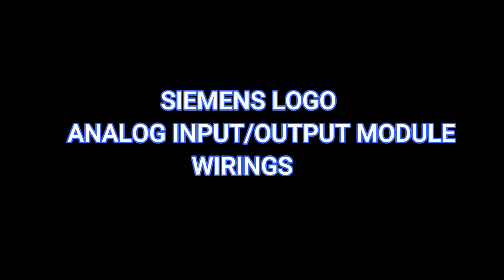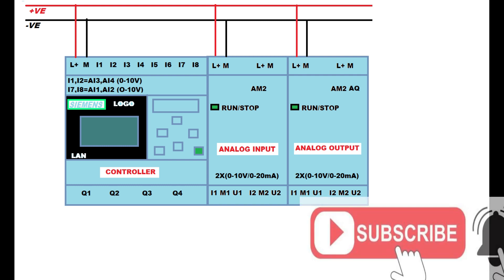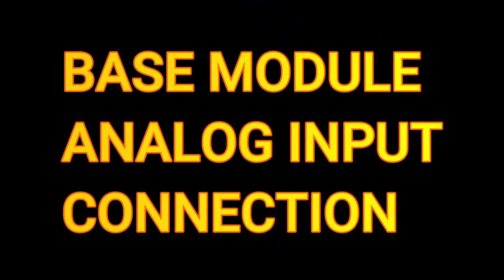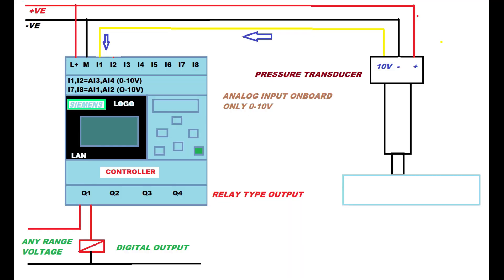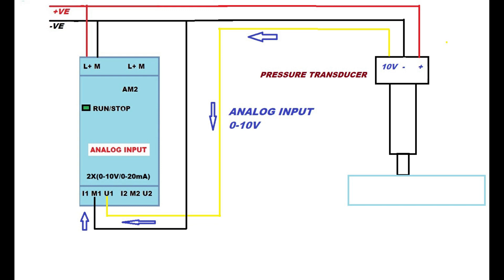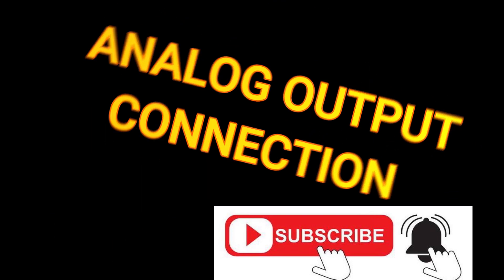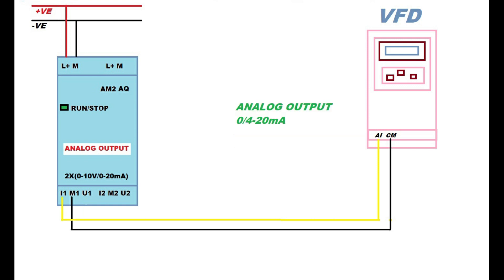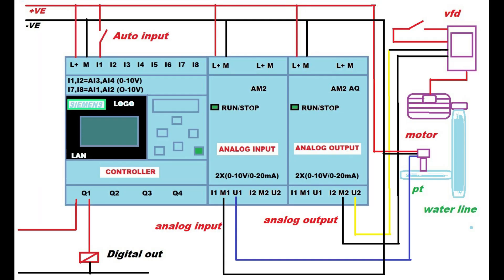How to wire 0-10V, 0/4-20mA in siemens logo plc /Animation Video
In this video we have shown you basic wirings  and connection for siemens logo plc analog input/output modules with animation